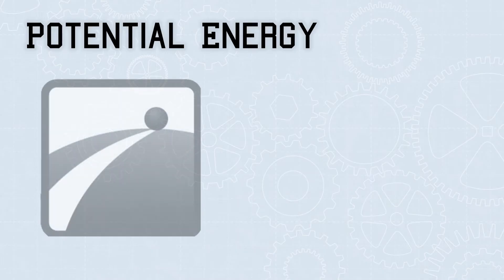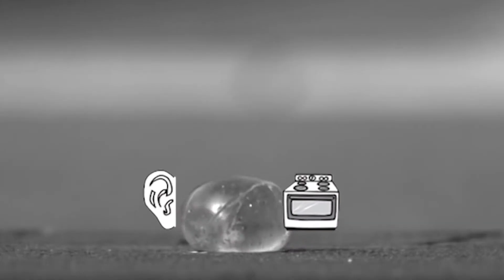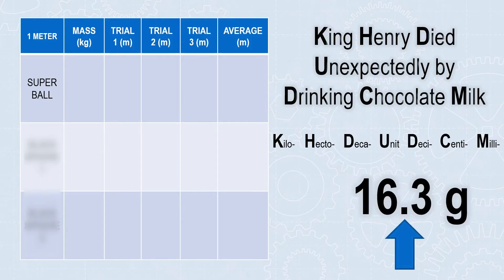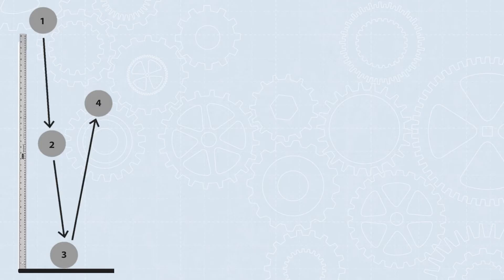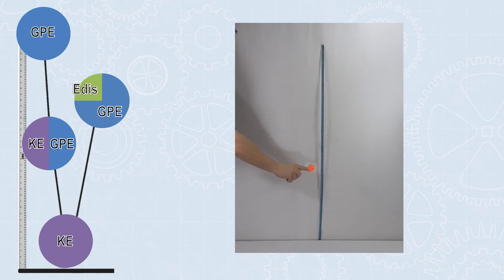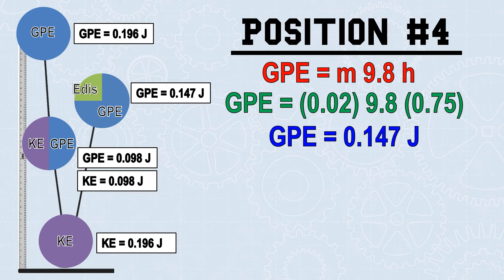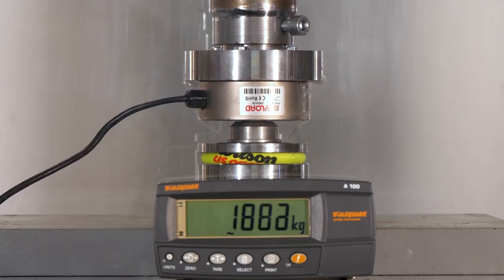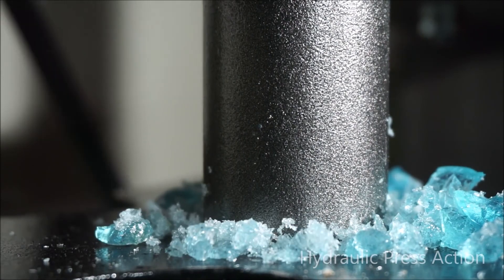Bouncy Ball Lab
This lab explores the transformation of energy that takes place when you drop a bouncy ball.  You'll explore the efficiency of the bouncy ball and help to explain why it doesn't bounce all the way up to its original height due to dissipated energy.

For this lab you'll need a bouncy ball and a metric measuring tape or meter stick.

You can record your data anyway that you'd like, but here is a Google Sheets lab report